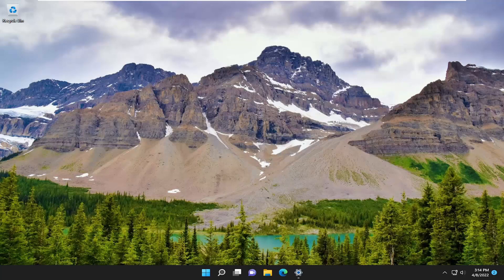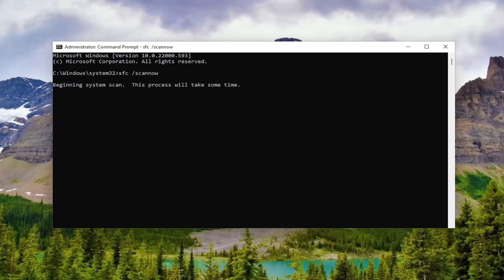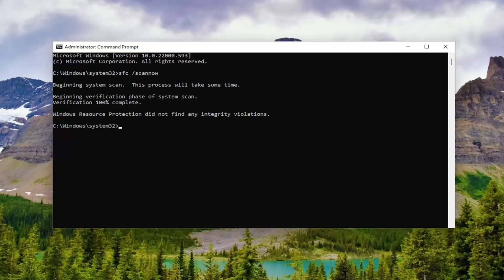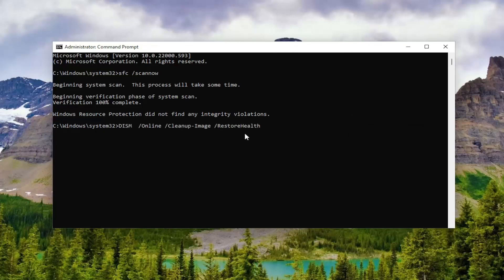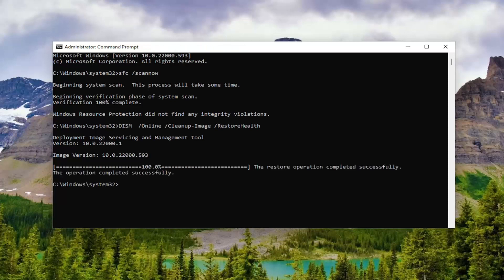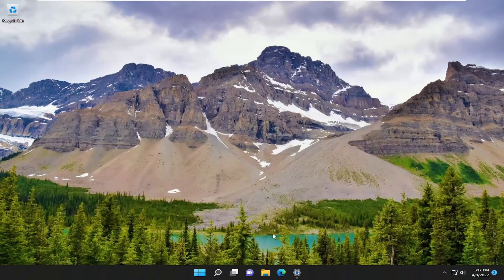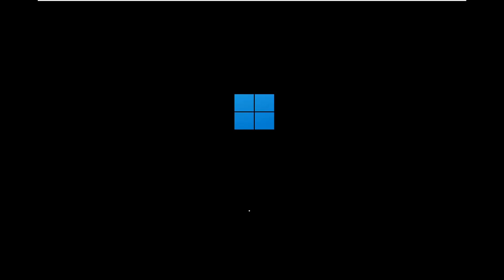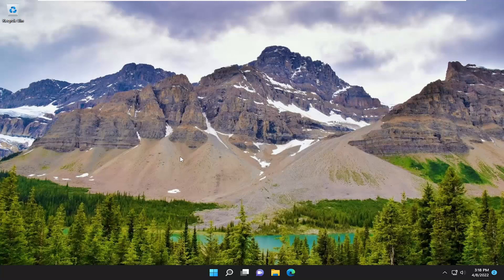Fix SYSTEM LICENSE VIOLATION Blue Screen Error on Windows 11/10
Commands Used:
sfc /scannow
DISM  /Online /Cleanup-Image /RestoreHealth
chkdsk /r

Computer errors are relatively common and easy to fix, but sometimes you would get a Blue Screen of Death error, such as SYSTEM_LICENSE_VIOLATION.

These types of errors are rather serious since they will crash Windows 11 and restart your PC in order to prevent damage.

BSoDs can be scary, but there are ways to tackle then, and today we’re going to show you how to fix the SYSTEM LICENSE VIOLATION error.

During the normal course of using your Windows 10 or Windows 11 PC, you may encounter the SYSTEM LICENSE VIOLATION Blue Screen error. This particular stop code bug check has a value of 0x0000009A, and indicates that the software license agreement has been violated. In this post, we provide the most suitable solutions to this issue.